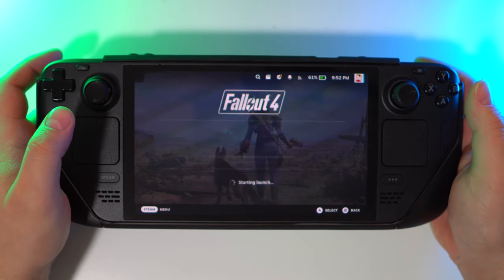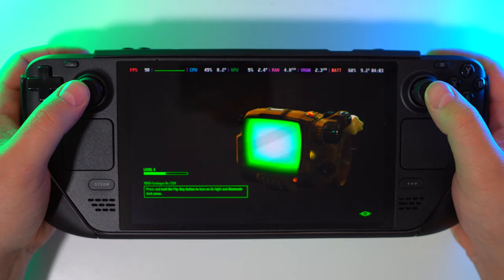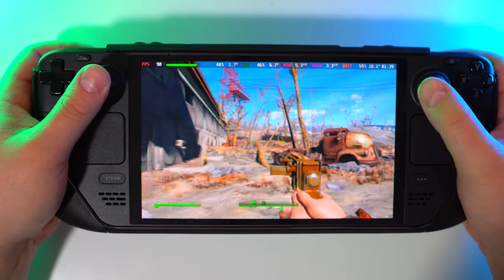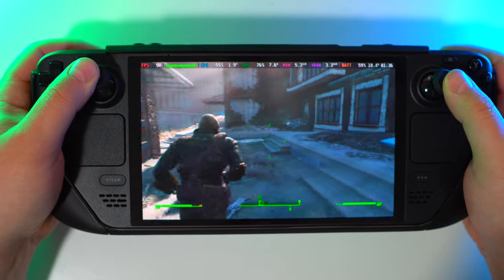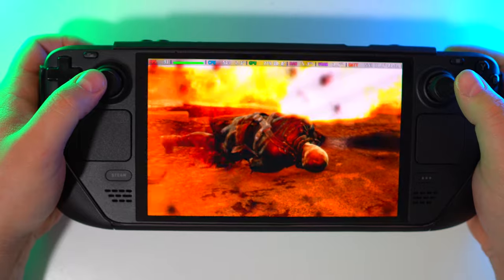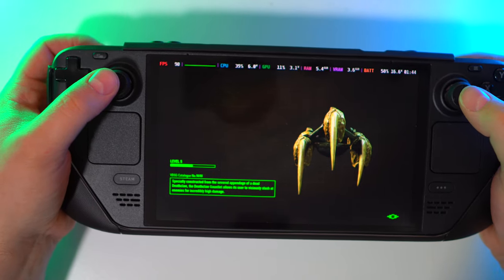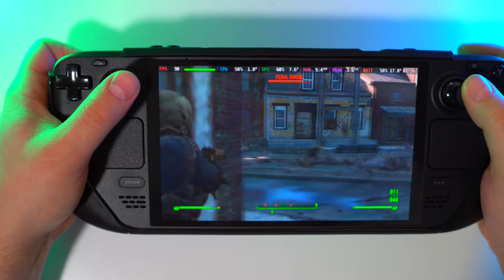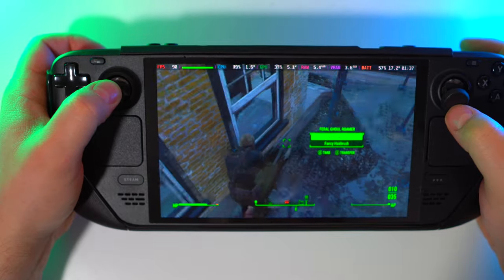Steam Deck OLED - Fallout 4 “Next Gen” Update - Performance Review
Todd Howard promised a next-gen update for Fallout 4 that would improve the game, but instead, players got more expensive game and update that didn't add much and broke many fan-made mods. This has upset the gaming community, especially those working on a big mod called Fallout London, which might now never be released.

Chapters
0:00 settings? trying to find them D:
0:57 Trying to find what is new...
3:10 They killed our MODS?!?!
4:12 No more Fallout London
5:11 Microsoft took Fallout from Bethesda.